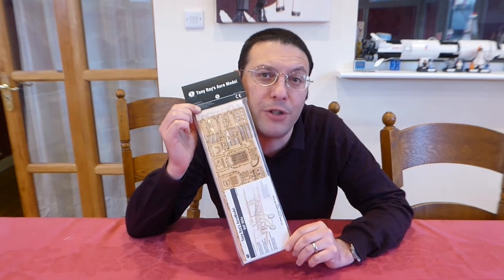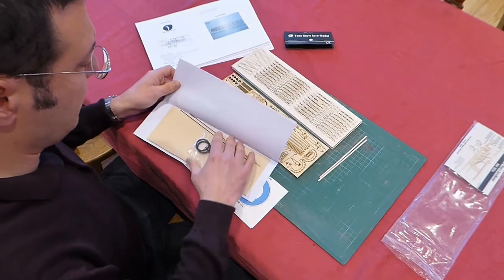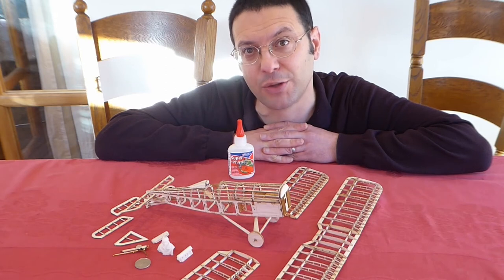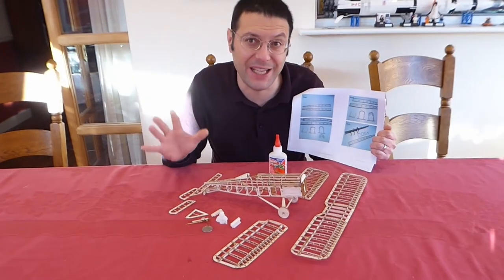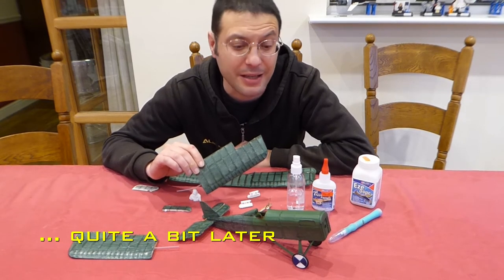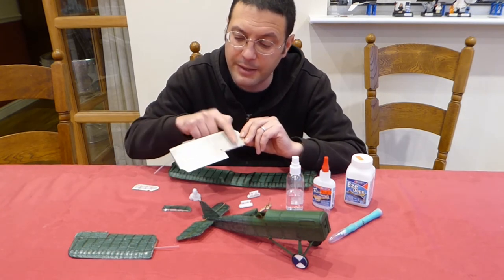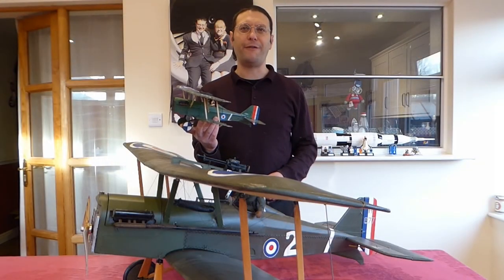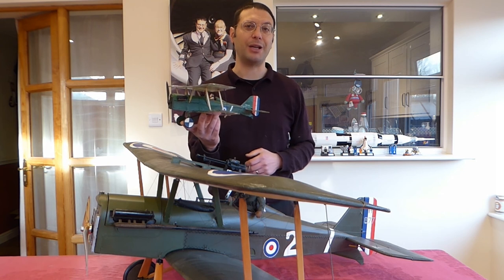Micro RC Tony Ray SE5a Build and Review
Building the SE5a from the Tony Ray range of peanut scale RC models.  This is a tiny 3 or 4 channel RC model for calm outdoor, or indoor flying.

Links;
3D printed parts available;